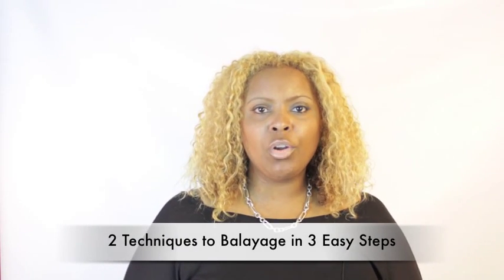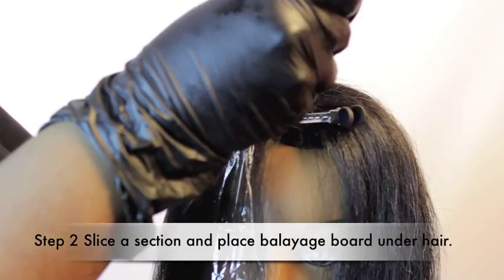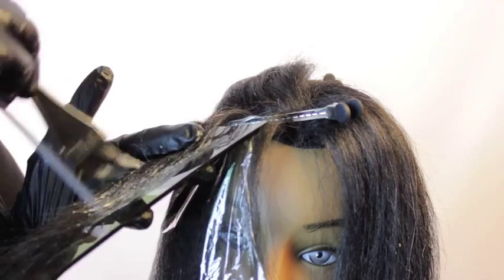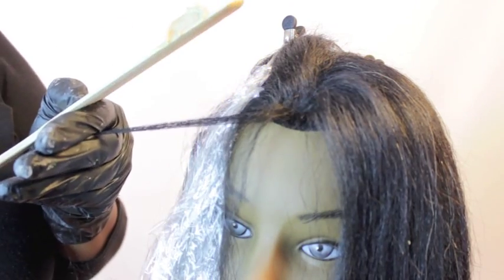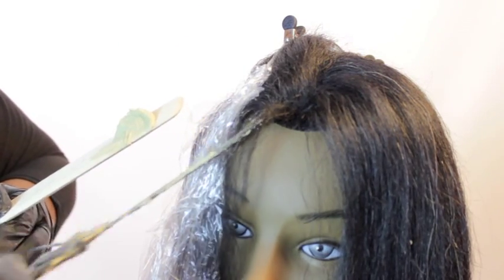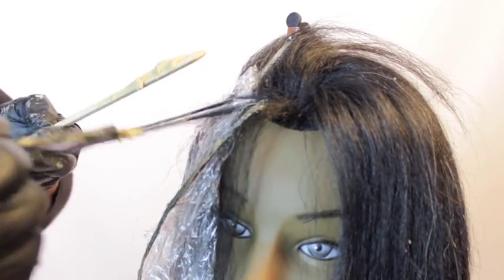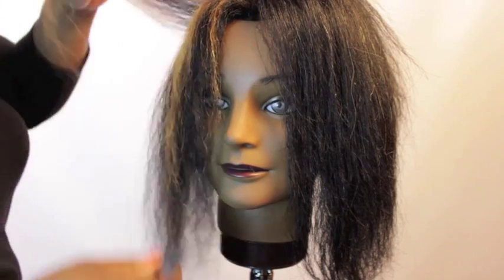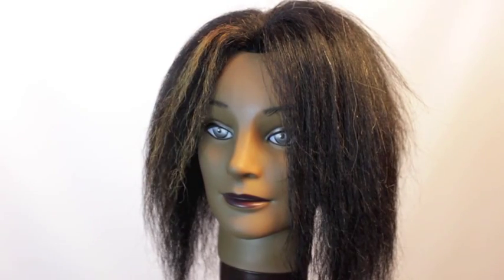2 Balayage Techniques in 3 Easy Steps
Learn to balayage in just 3 easy steps.  Create beautiful customized color placement for your client/guests by this free-form hand painting technique using a balayage paddle and balayage board.